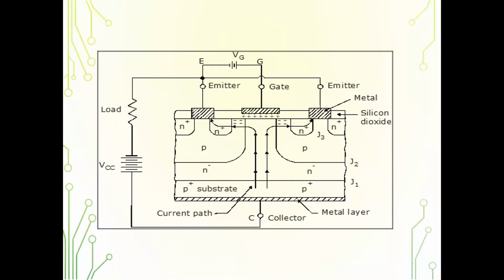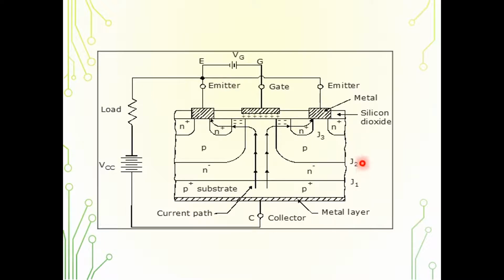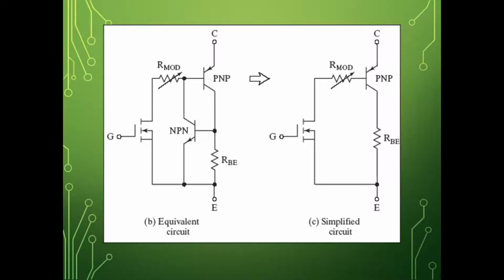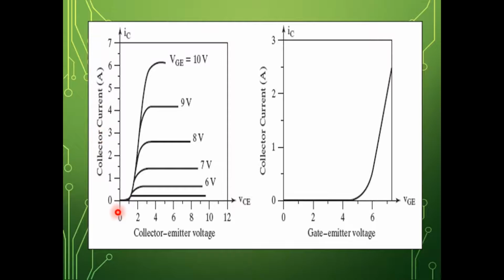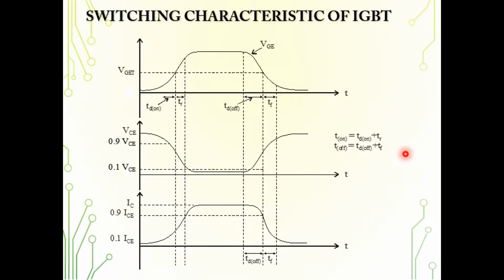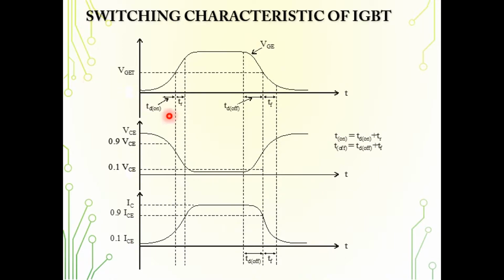VTU PE 18EE53 M2 L11 POWER IGBT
This video explains structure,working and swicthing characteristics of Power IGBT.